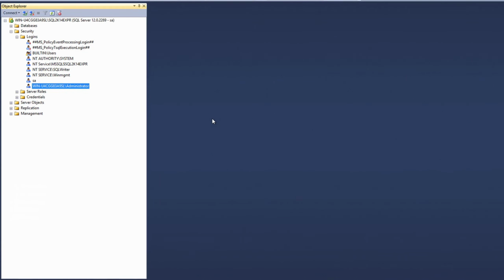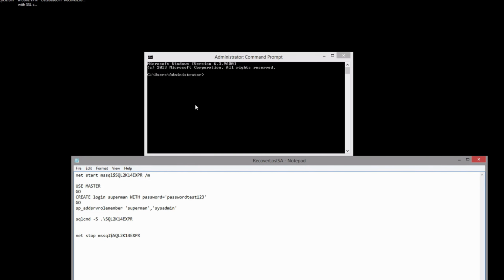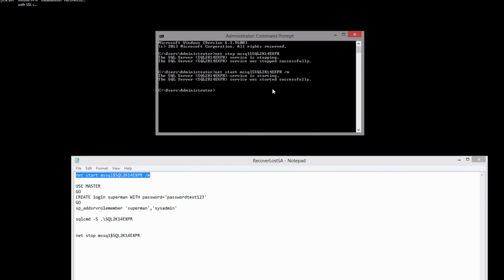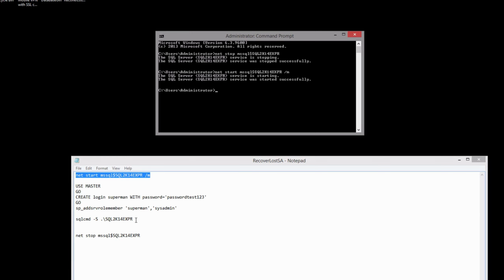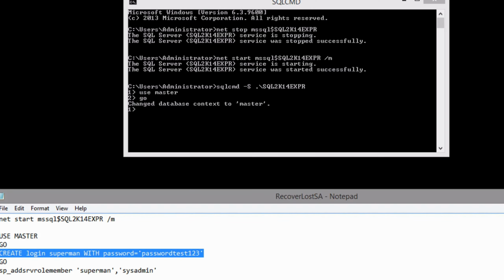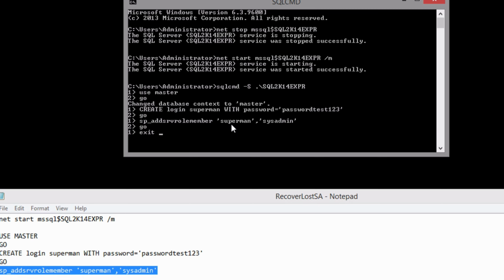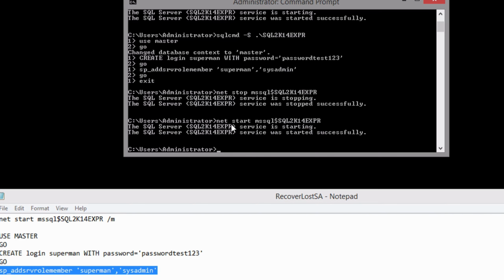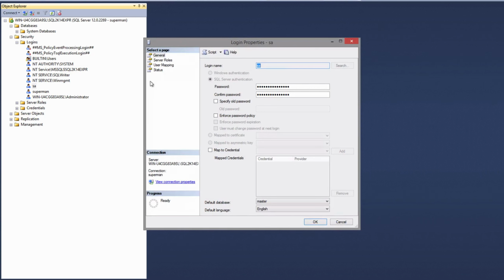How to Recovery SA Password in SQL Server#sqlserver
Have you forgotten the SA (System Administrator) password in SQL Server and can't access your database? Don't worry! In this video, we'll walk you through the steps to recover or reset the SA password in SQL Server quickly and securely. We will cover various methods, including using Windows Authentication, SQL Server Management Studio (SSMS), and command line tools. Whether you're a beginner or an experienced database administrator, this guide will help you regain access without losing any data. Watch till the end to learn useful tips for managing and securing SQL Server passwords effectively!

I hope you found this  tips helpful. Happy shooting!"